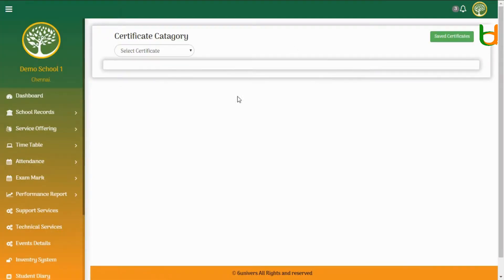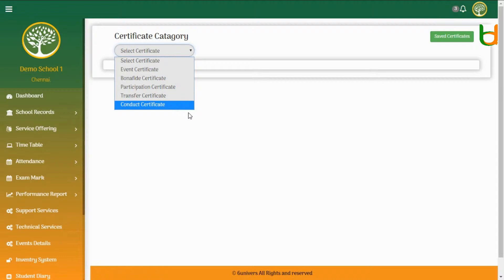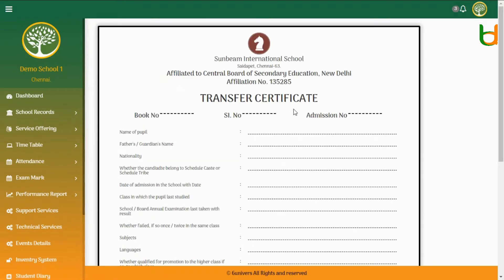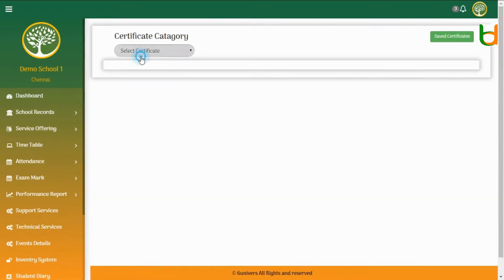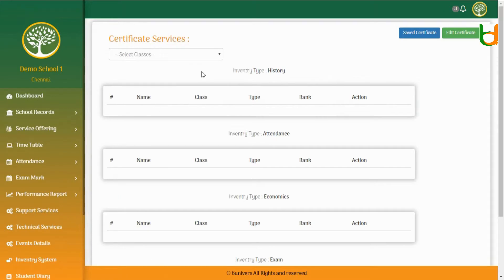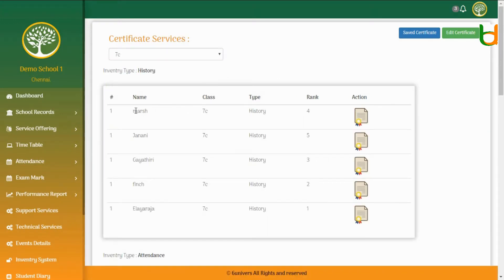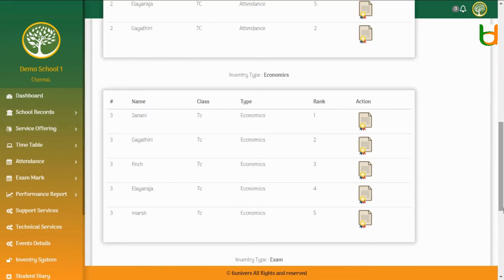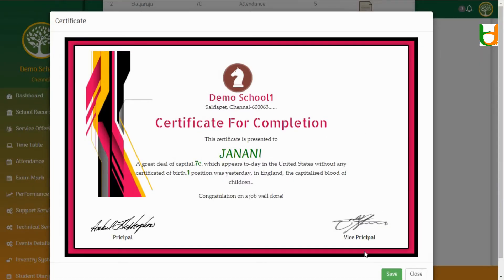Tuteediary's Automatic certification process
This certification is a part of Tuteediary application, kindly visit Tuteediary to know more about it.